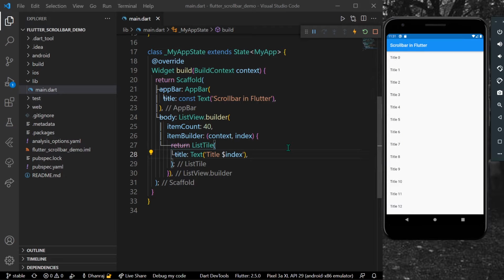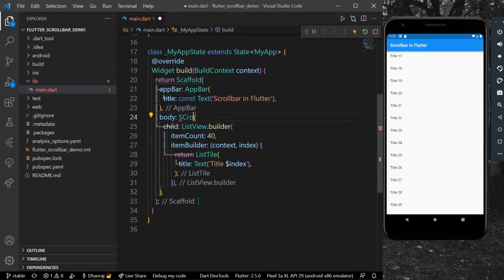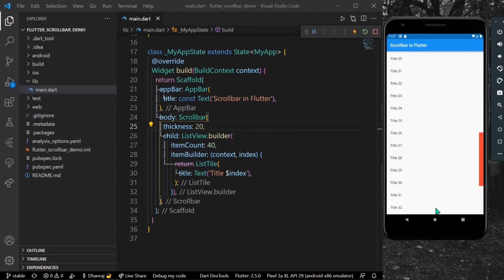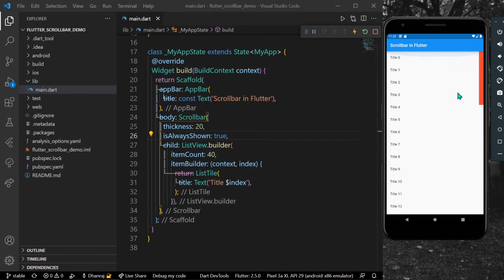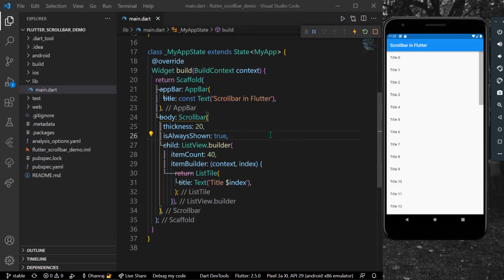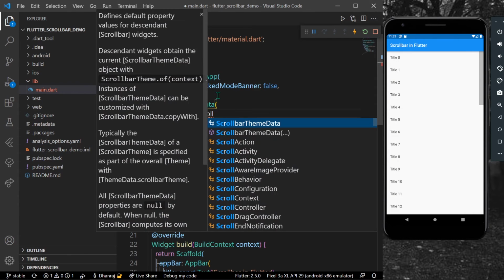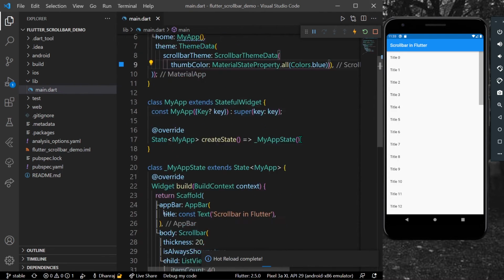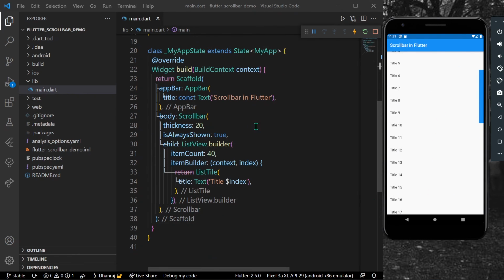How to Add Scrollbar Simplest Way in 2021 | Flutter Tutorial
Hello guys, in this video learn how you can add scrollbar in flutter the easy way and customize it.